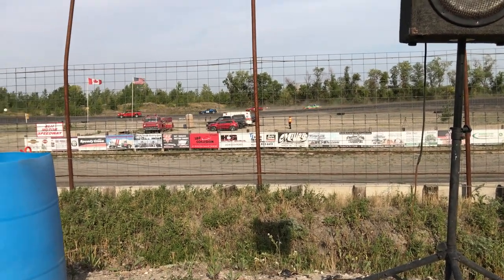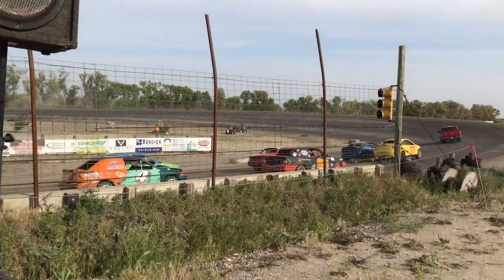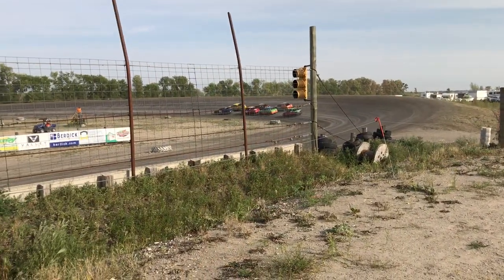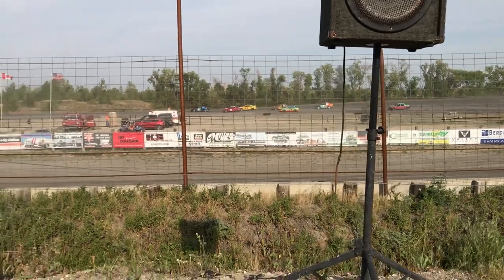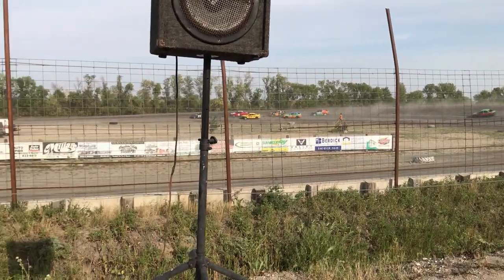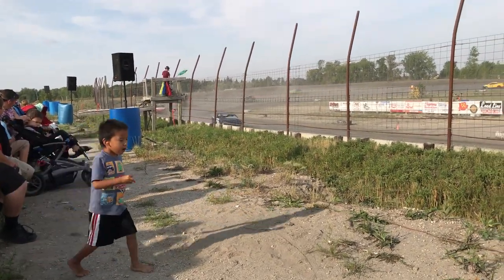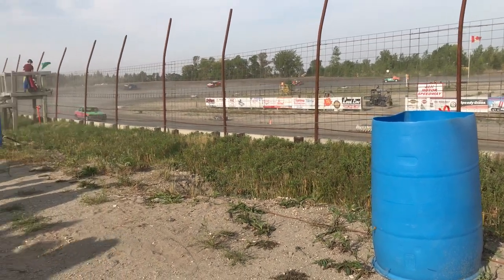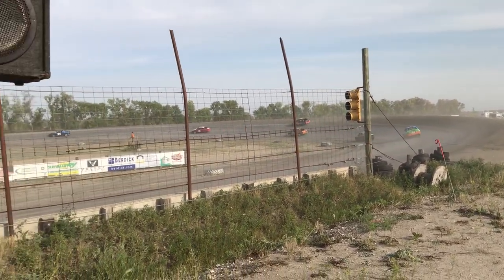Morden August 19 2018 feature 001